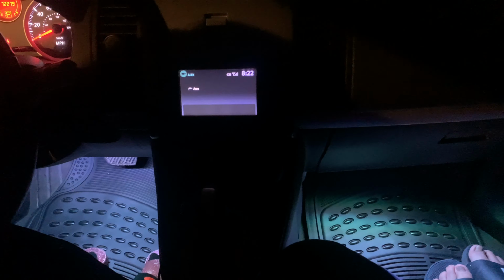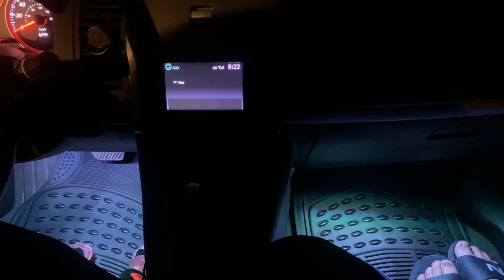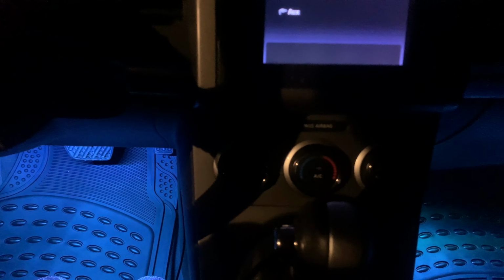Mobile Club J Boogie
My Daughter does her first car mod by herself! Let’s see what it is!
Colorful atmosphere lights turned her car into a mobile club. Found on Amazon.